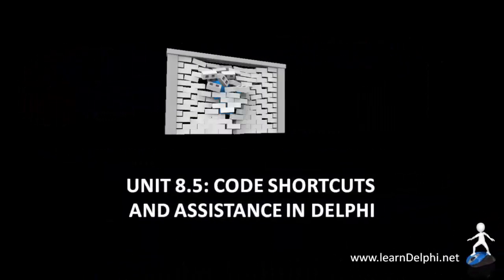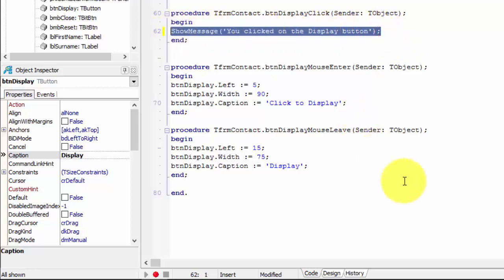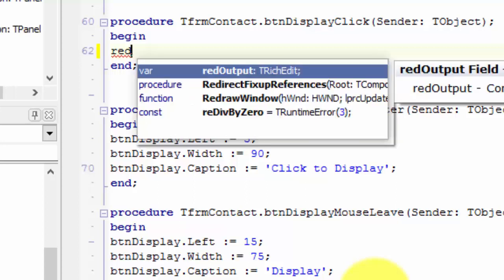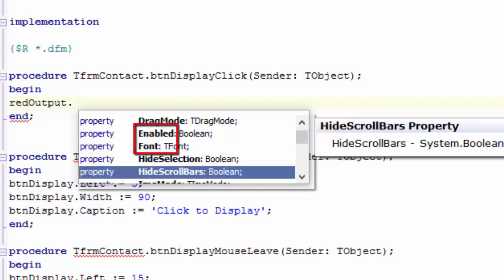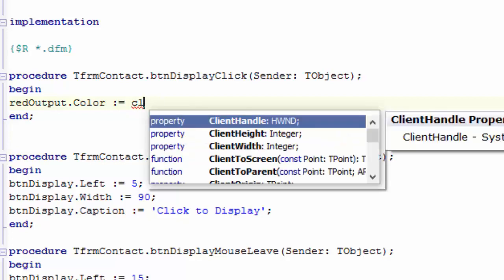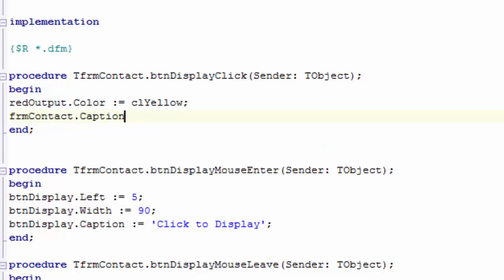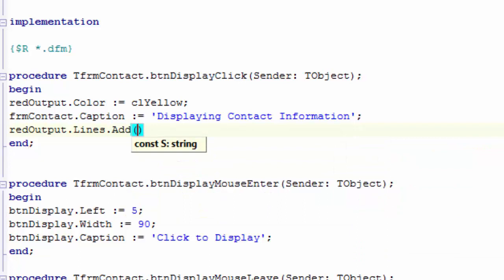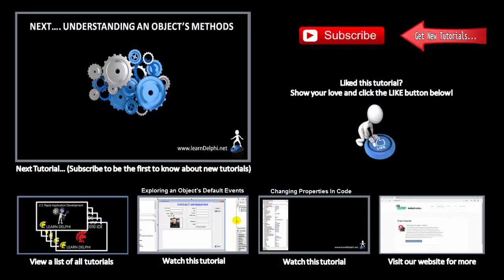Learn Delphi Programming | Unit 8.5 | Code Shortcuts and Assistance In Delphi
Delphi Tutorial - Unit 8.5 - Code Shortcuts and Assistance In Delphi:

In the previous few tutorials, we learned how to write code for the events of a Delphi object. In this tutorial, we learn how to use some of Delphi’s design time features to help us while writing code in the Code Editor.

You will see how Delphi helps you to remember the names of your objects and how all the properties and methods belonging to those objects are presented to you while typing your code.

We also learn how use short-cuts and keyboard keys to auto complete the code for us.

This will help us to type much faster and it also makes our code less error prone and free from spelling mistakes. This is made possible by forcing us to only use strictly defined names.

We replace the current statement in the Display button’s event handler with three new statements to learn and practise the lessons in this tutorial.

While typing this code the video is paused to explain the different features available for auto-completion.  You learn that programmers may sometimes work on other parts of a project for long periods of time, and when it is time to write code for some objects, they tend to forget the names assigned to those objects.

To overcome this problem, you are shown how to use keyboard keys (Control + Space) in conjunction with your naming convention (prefixes) to obtain a list of objects starting with the prefix you typed. The information provided by these lists provide programmers with a vast amount of information, such as names, data types, required parameters, etc.

After programming the new statements in our event handler for the click event of the Display button must be as follows:

procedure TfrmContact.btnDisplayClick(Sender: TObject);
begin
redOutput.Color := clYellow;
end;

This code changes the colour of our TRichEdit (named redOutput) to yellow, sets the Caption of our Form (named frmContact) to the phrase “Displaying Contact Information”, and adds a new line to the TRichEdit’s (named redOutput) Lines collection.

PS. Please, help us to keep these Delphi tutorials FREE. Participate in discussions, ask questions and tell us about your experience in the COMMENTS section of a Delphi tutorial.

This tutorial (Delphi Programming Tutorial - Unit 8.5 - Code Shortcuts and Assistance In Delphi) is best viewed in HD. To change your settings to HD:

1. Click on the gear-icon (Settings) at the bottom of the YouTube Video Player.

2. Select "720p HD" and wait a few moments for the setting to take effect.